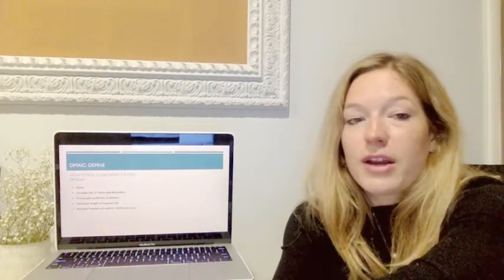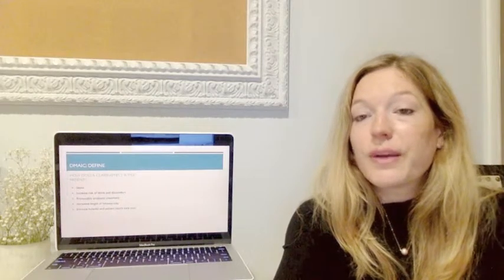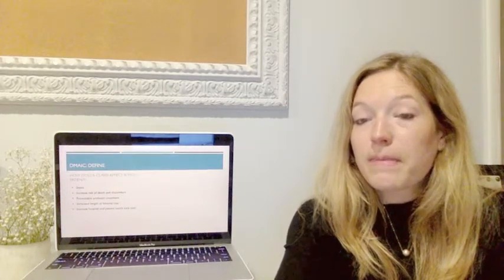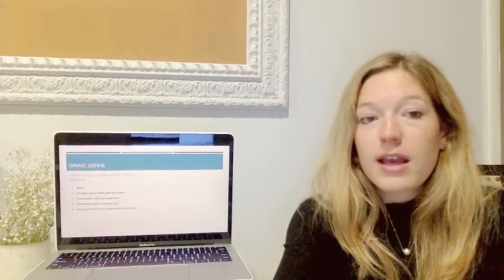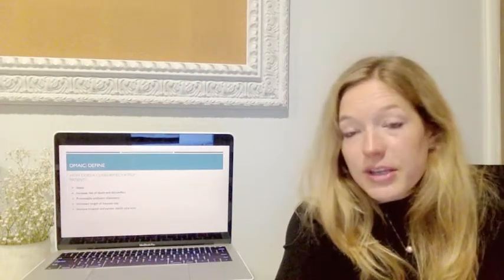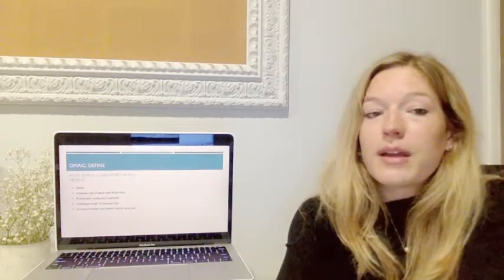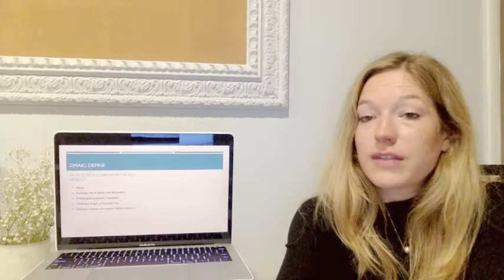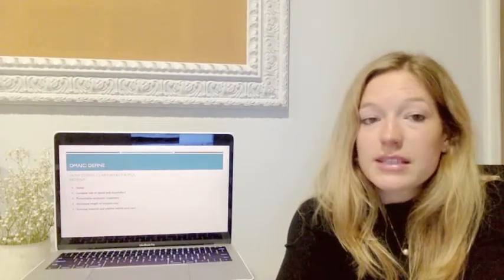schleich kira clabsiprevention 4 24 2019